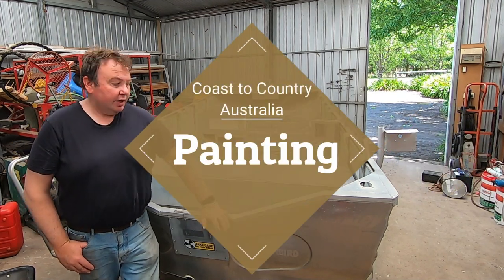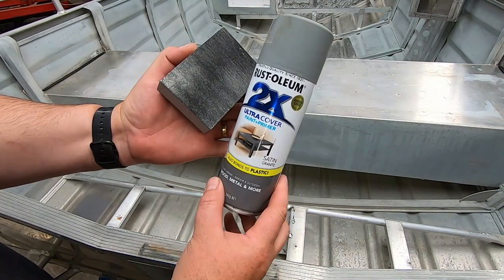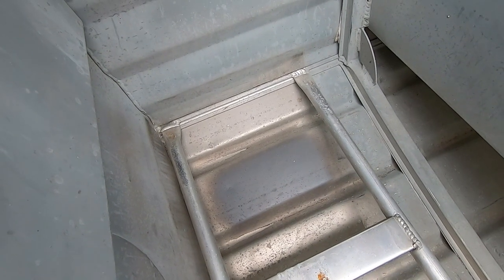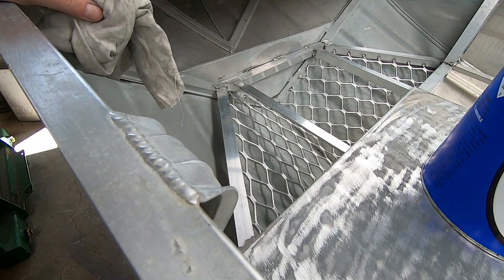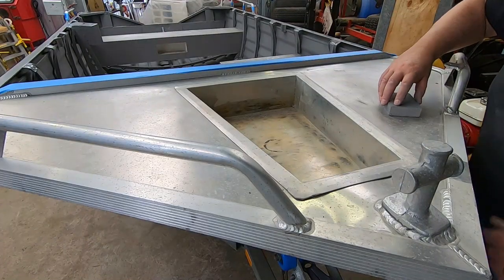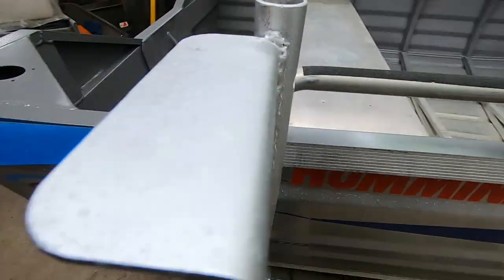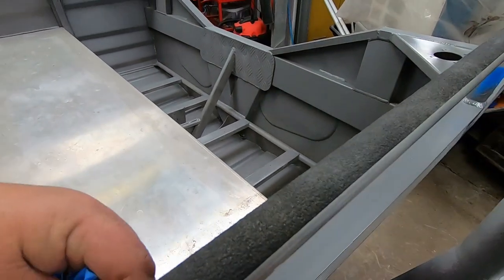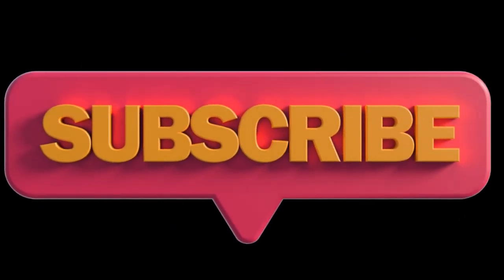Fishing Boat Project, Painting the Hull, Part 8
Time to slap a coat of paint onto this boat to hide my awesome welding LOL!
The previous owner had painted bits of the hull to stop some sun glare apparently so it's time to give it a bit of a tidy up. Sanding, cleaning, masking up and then painting in this short episode. The paint I used was cans of RUST-OLEUM in a matt finish.
0:00 Intro
0:34 Sanding
1:51 Cleaning
2:18 Painter's tape
3:56 Respirator
4:10 Paint used
5:26 Painting
7:45 Tape removal